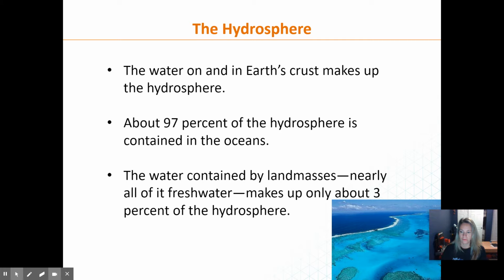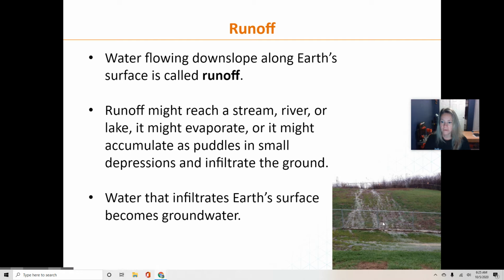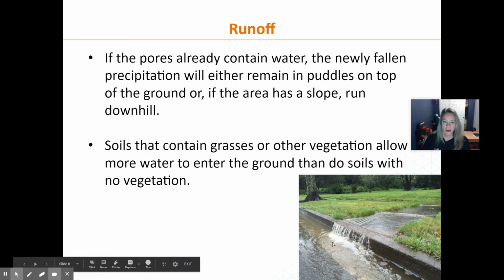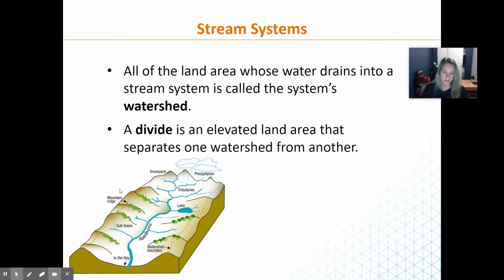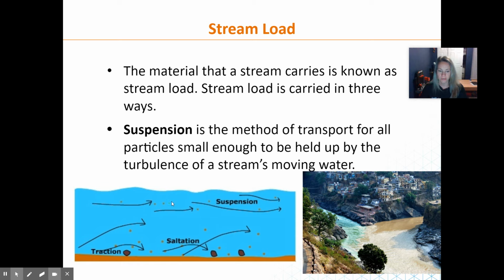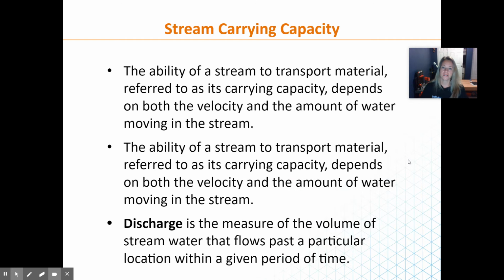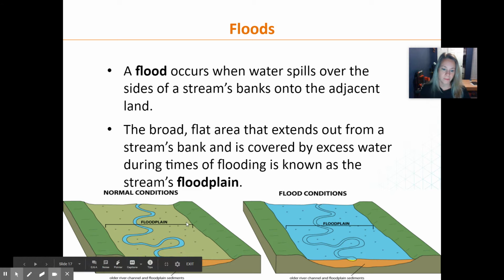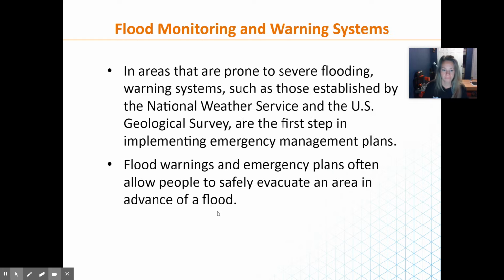Module 7 Lesson 1 Surface Water Movement